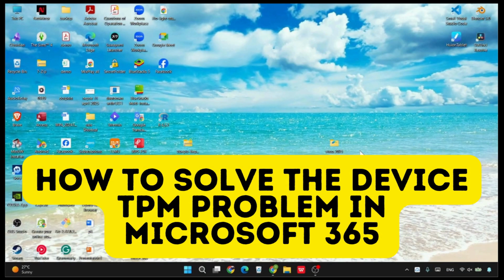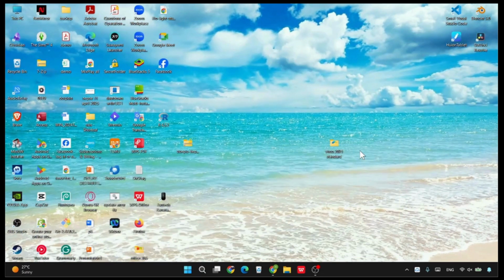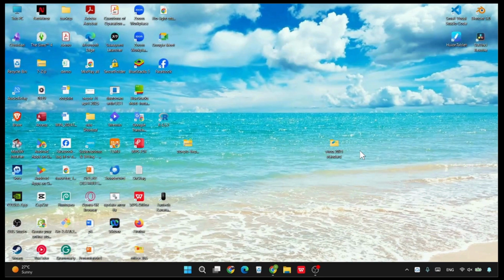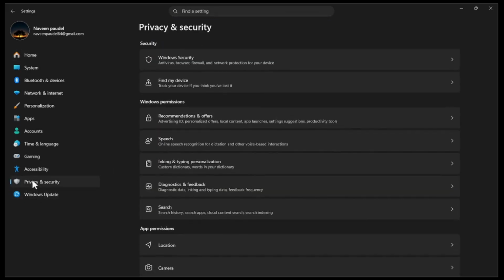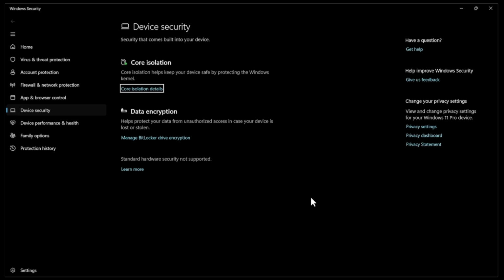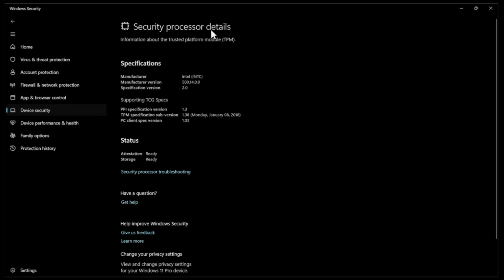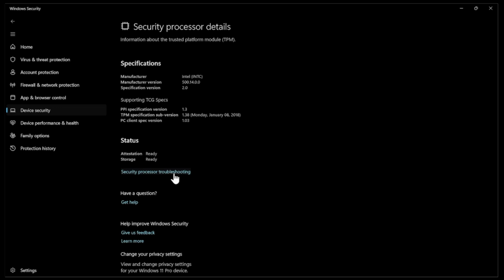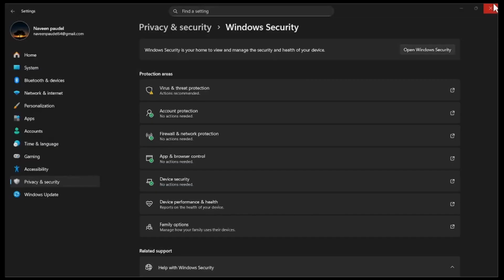How to Solve the Device TPM Problem in Microsoft 365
🔐 Learn how to solve the device TPM problem in Microsoft 365 with simple Windows security steps.
✅ This video shows how to open Settings, go to Windows Security, access Device Security, and find the Security Processor options.
⚙️ You will also see how to use Security Processor troubleshooting, clear TPM, restart your PC, and sign back in to Microsoft 365 to help fix common Office sign-in and security errors.
💡 Follow carefully before making system security changes.

solve the device tpm problem in microsoft 365, how to fix the device tpm problem in microsoft 365, how can solve the device tpm problem in microsoft 365, how do you solve the device tpm problem in microsoft 365